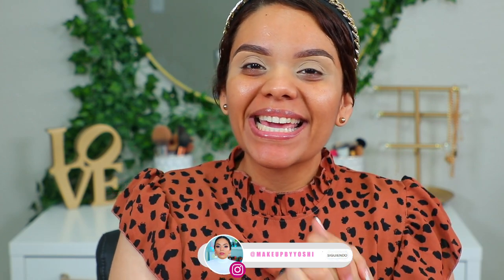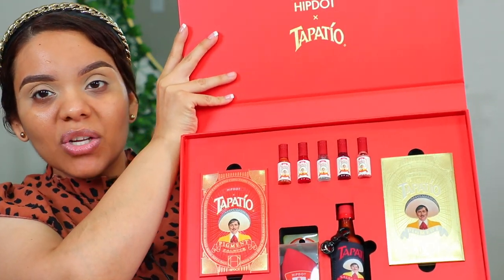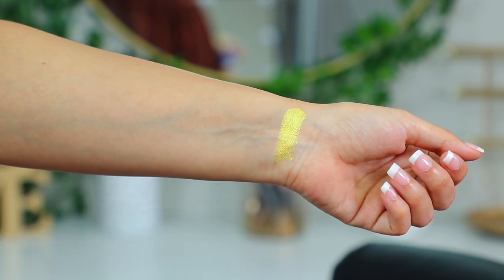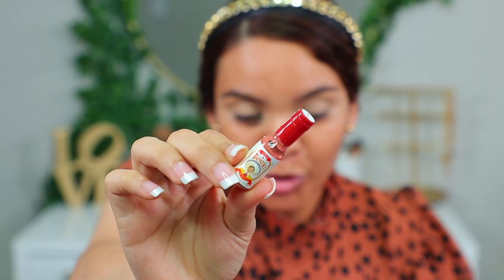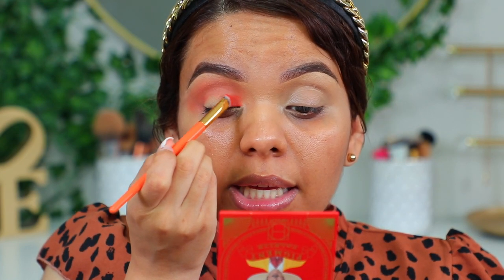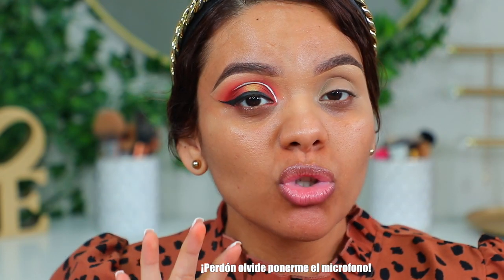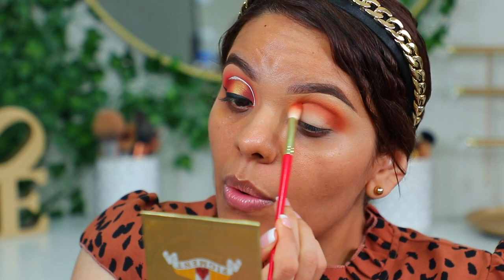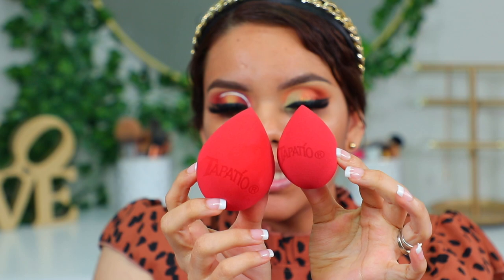TAPATIO X HIPDOT - UNA RESEÑA MUY PICANTE!!! ME MAQUILLO CON SALSA?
TAPATIO X HIPDOT - UNA RESEÑA MUY PICANTE!!!
Hoy te traigo la reseña de esta nueva colección de maquillaje lanzada por la compañía de hipdot. en colaboración con la marca mexico americana de salsas tapatío, paleta de sombras y labiales hoy los pondremos a prueba para ver que tan buena es, si quieres saberlo solo dale play al video.

PRODUCTOS USADOS
PALETA DE SOMBRAS LA DIABLA
PALETA DE SOMBRAS EL DORADO
ESPONJA PARA BASE DE MAQUILLAJE TAPATIO
ACIDO HIALURONICO
CREMA HUMECTANNTE DE CAVIAR
MARACUJA TRATAMIENTO PARA LAS OJERAS
BORN THIS WAY BASE DE MAQUILLAJE WARM BEIGE
CORRECTOR GOLDEN BEIGE
ESPONJA WET N WILD

PRODUCTOS QUE CAMBIARON MI PIEL POR COMPLETO, ELIMINE POROS ABIERTOS ELIMINE TEXTURA Y PIEL EXTRAGRASA

CREMA SECRET SAUCE IT COSMETICS
JABON DE AZUFRE EN CUALQUIER FARMACIA
GEL LIMPIADOR IT COSMETICS
PEEL N POLISH DE PIXIE
CAPSULAS DE COLAGENO DR. SIMI
VITAMINA C OFFRA
Primer NYX
Maracuja C-Brighter

IBOTTA APP QUE TE REGRESA DINERO POR TUS COMPRAS EN WALMART, TARGET, ALBERTSONS y muchísimas más